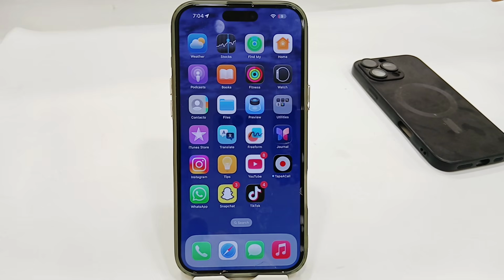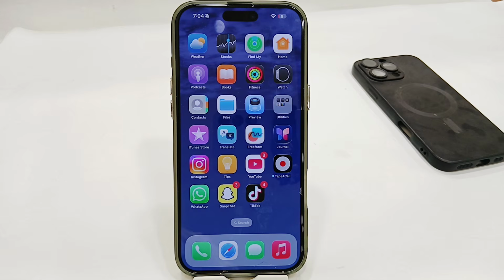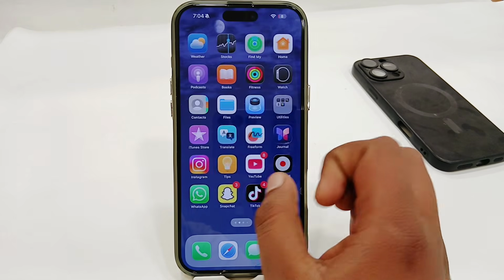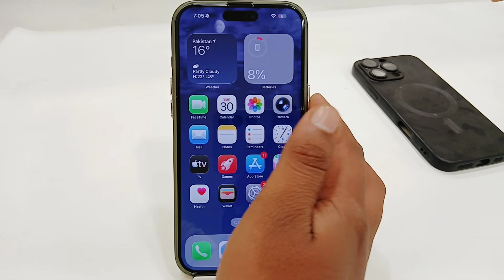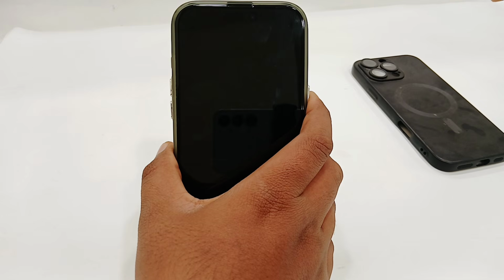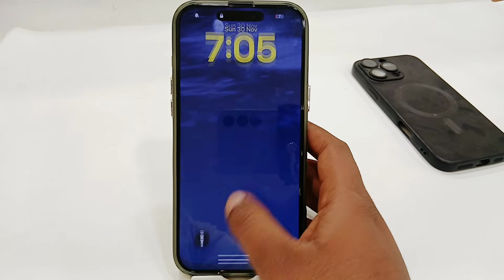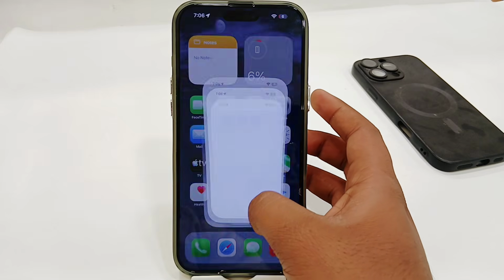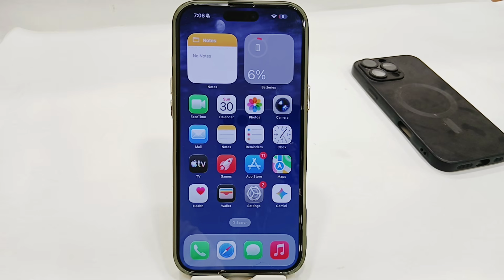How to Fix Instagram Chat Theme Option Not Showing on iPhone | Quick Fix!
Video Description:
Having trouble with Instagram's chat theme not showing up on your iPhone? In this video, we’ll show you a simple step-by-step guide to fix the issue and get back to customizing your Instagram messages. If the chat theme option is missing or won’t appear, follow these easy steps to resolve it in no time!
We'll cover:

Common reasons why Instagram chat themes might not show up

How to check for updates on your Instagram app

Clearing cache and reinstalling Instagram

Other potential fixes to restore chat theme customization

🔧 Fix the issue fast and enjoy your personalized chat themes again!
Feel free to adjust any details according to your specific troubleshooting steps or personal style!